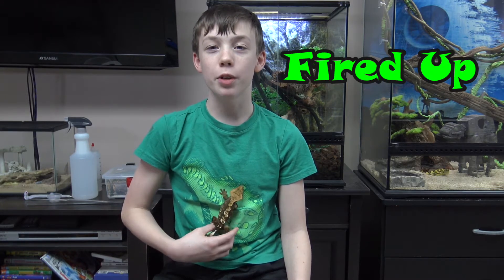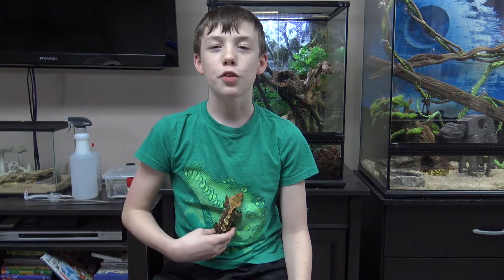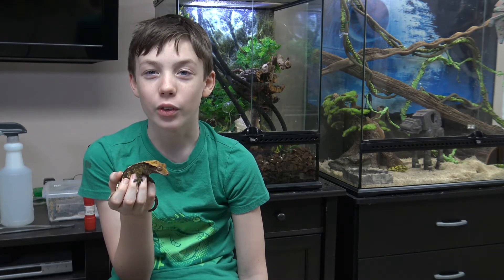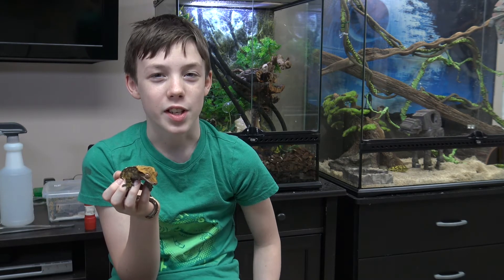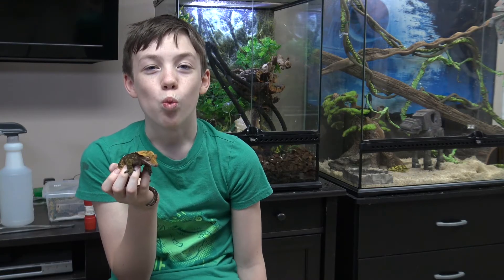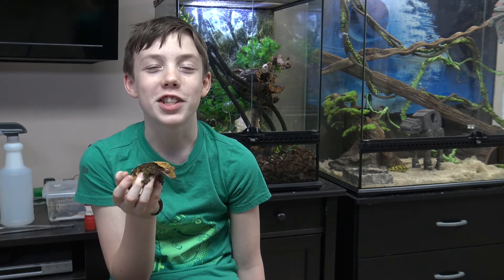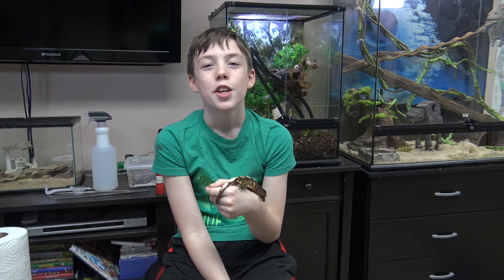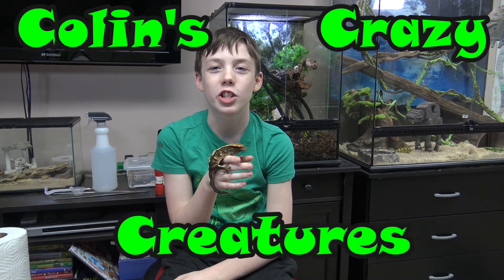Why Does My Crestie Look Like This?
As you know I have a crested gecko and if you have one and it looks like this you may wonder what it means, well to find out, watch the video!

This video is appropriate for children, adults, and families